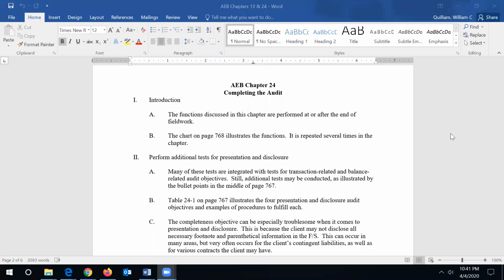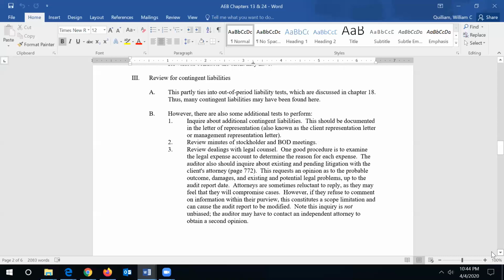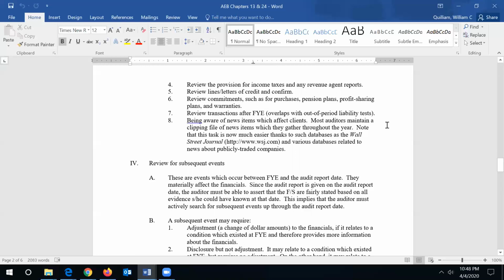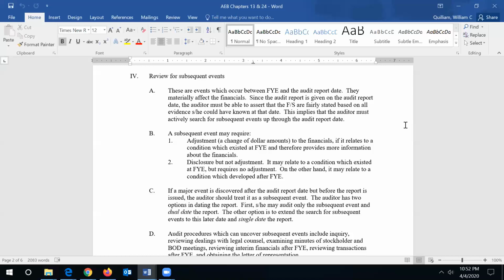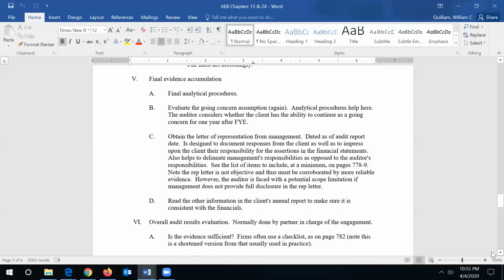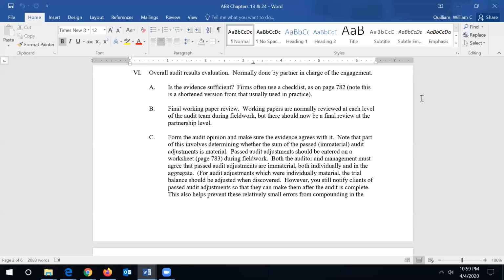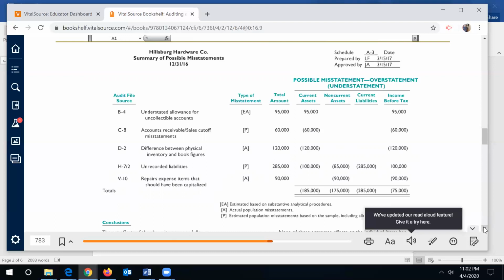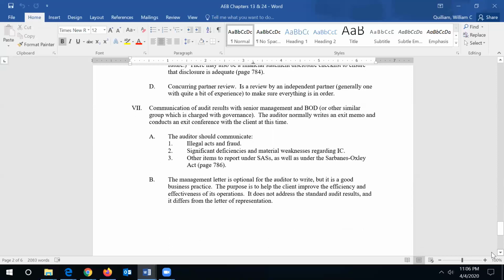Auditing Chapter 24 Discussion